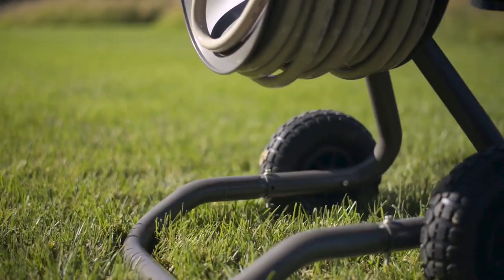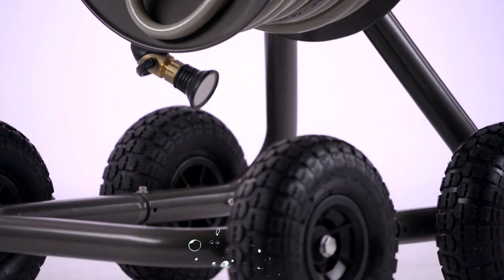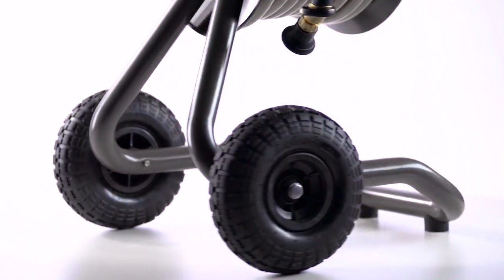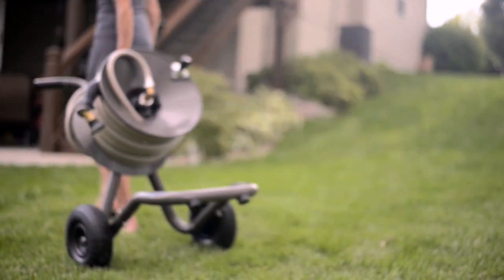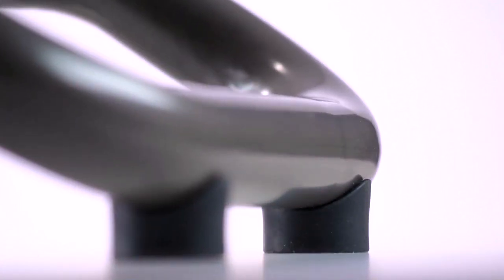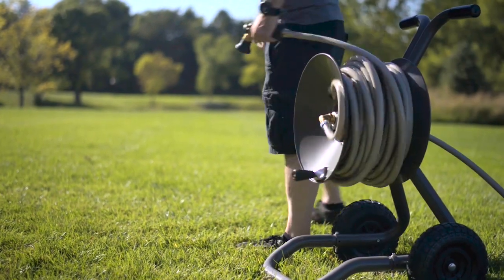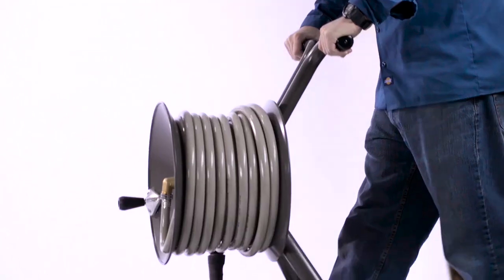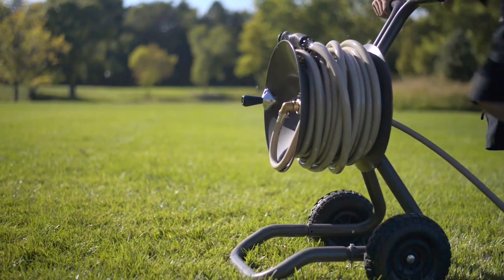Best Hose Reel Cart 2023— New Eley Portable Garden Hose Reel Cart | Best Garden Tools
Best Hose Reel Cart: Sometimes you get what you pay for, this is one such product. High quality materials, with excellent design should lead to a long, maintenance free life of many years. Assembly was straight forward thanks to the inclusion of a hex-head tool. Highly recommended if you care about quality and long life. Some reviews complain about not having a mechanical guide to help wind the hose evenly on the reel. I prefer this design without such a feature as it is one less thing to break over time, and this reel is so smooth, that guiding the winding hose onto the reel is easy.

Best Hose Reel Cart 2021 [Amazon]